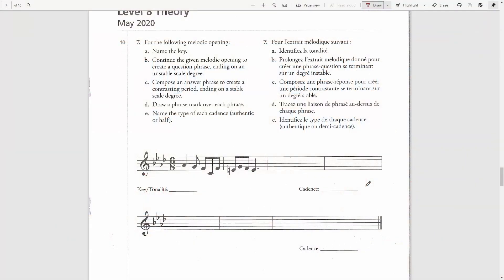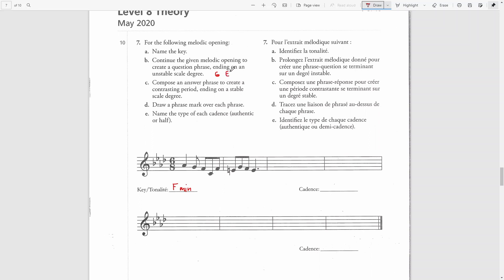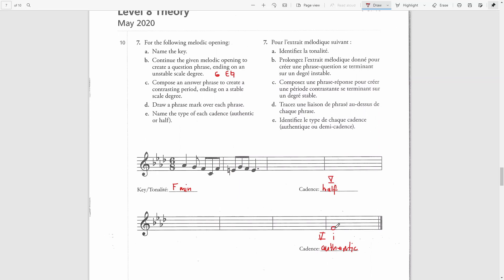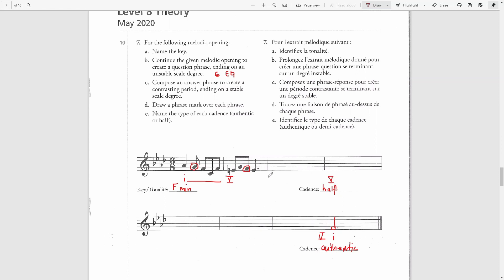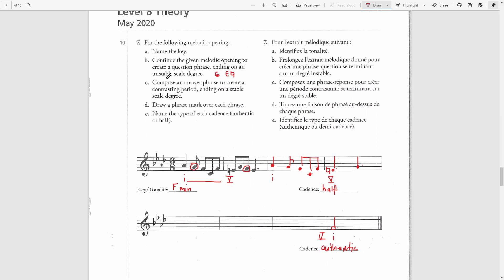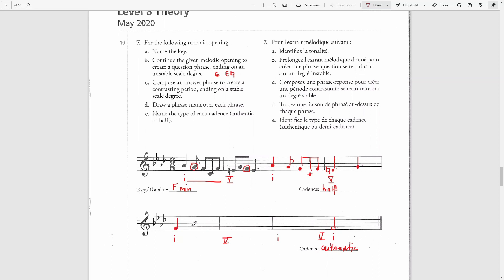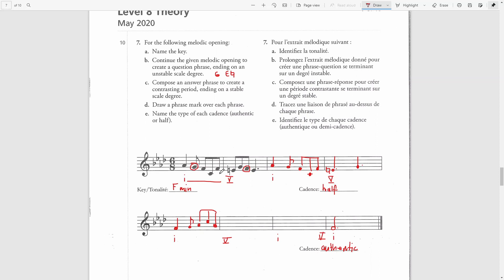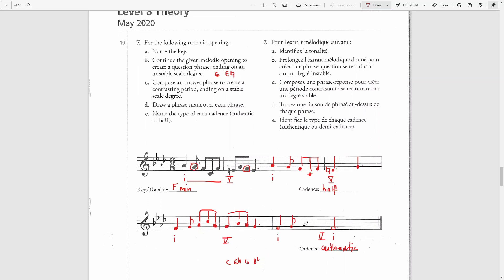RCM Level 8 Theory - Melody Writing: Example 3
I've been teaching The Royal Conservatory of Music Theory and Harmony material for over 20 years.  In these videos I show you how I would complete a Level 8 Theory Exam.